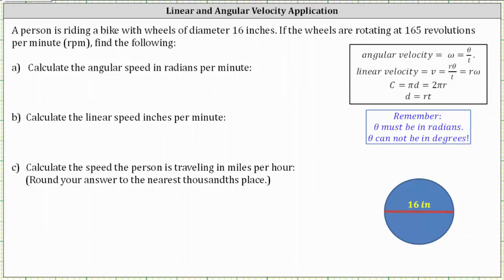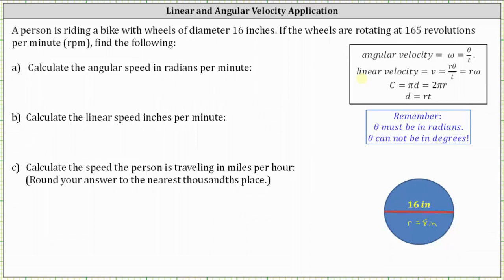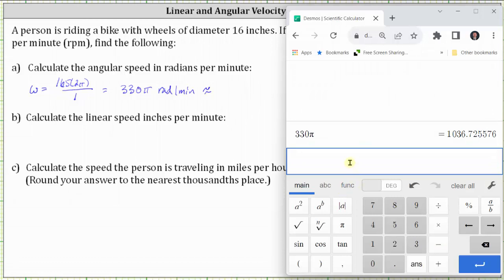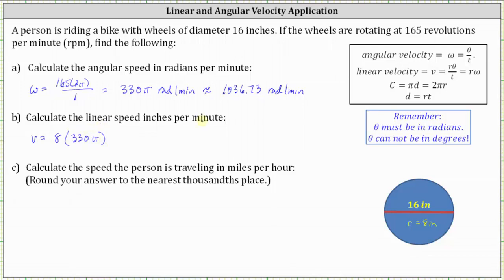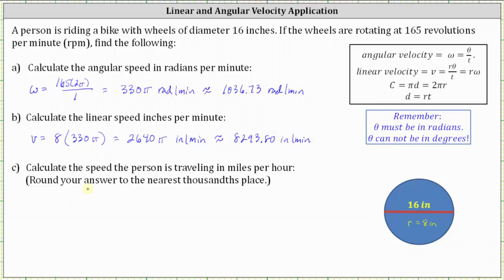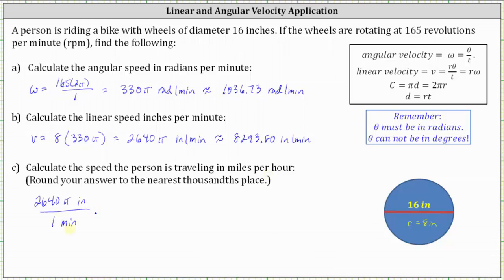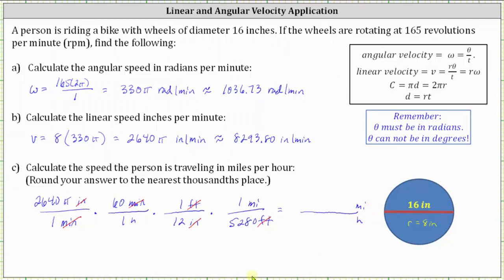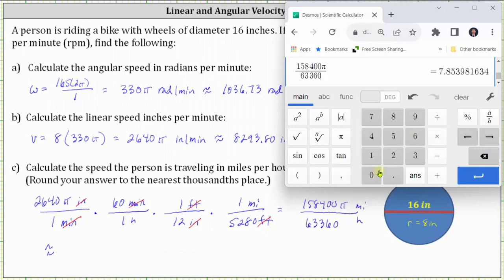Determine Angular Velocity, Linear Velocity, and Distance: Bicycle Wheel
This video explains how to determine angular velocity, linear velocity, and distance traveled involving a spinning bicycle wheel.